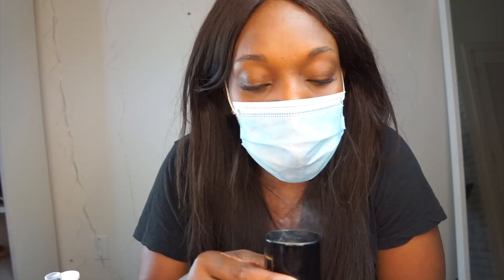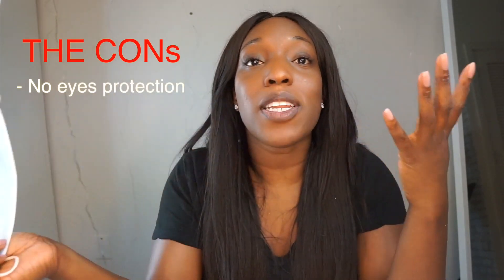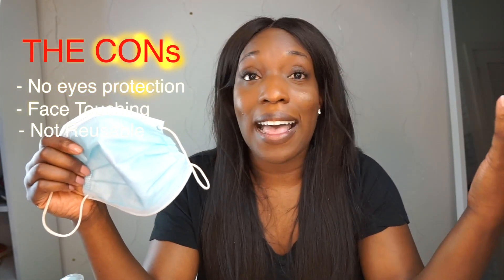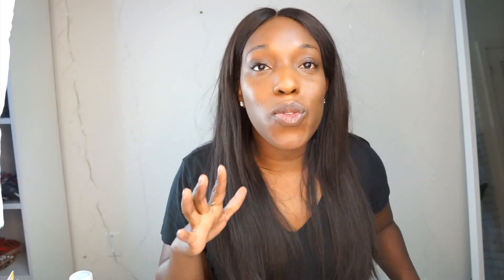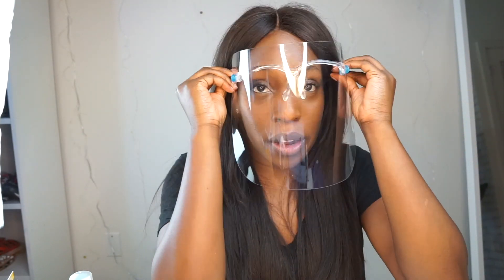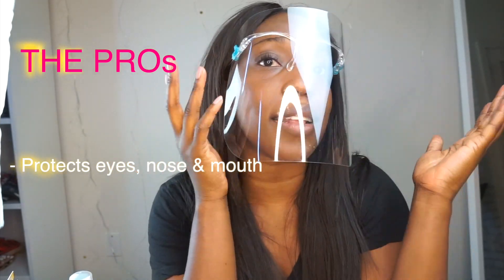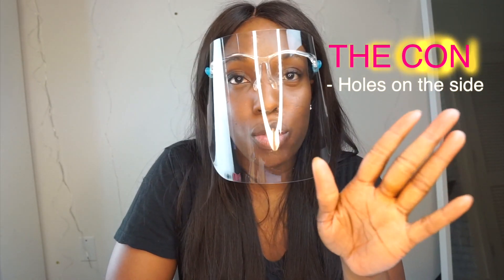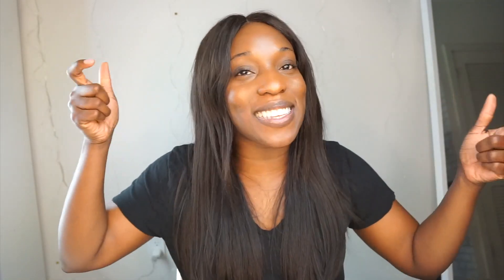Is A Face Shield Better Protection Than A Face Mask? | I Tried The Candle Test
Is a face shield better protection than a face mask?  Watch & learn and you decide which type is the best one for you.

To Purchase :
Eye Glasses Face Shield
Elastic Band Face Shield